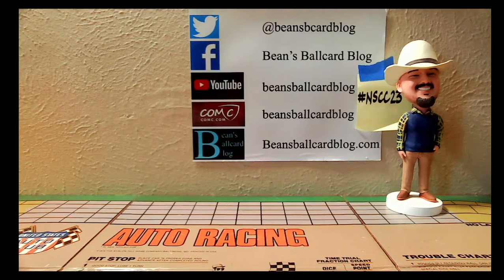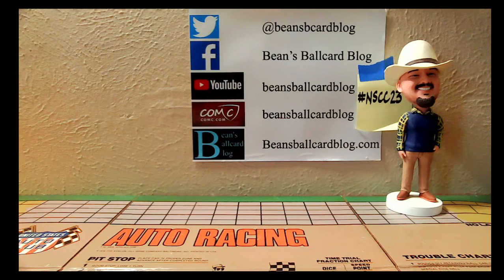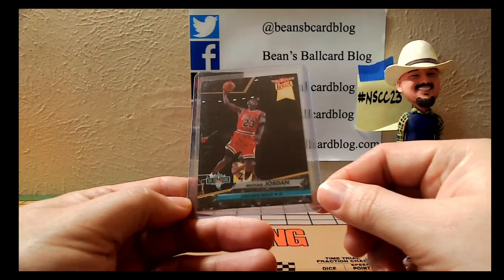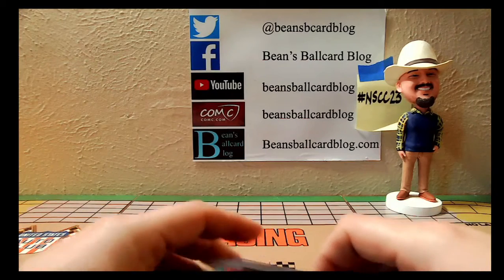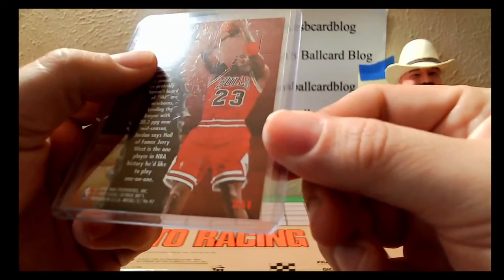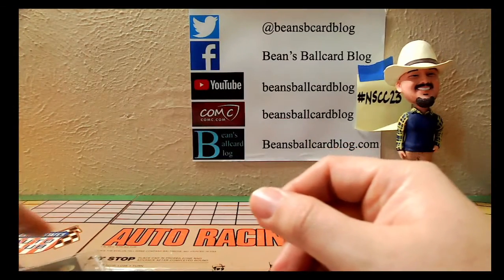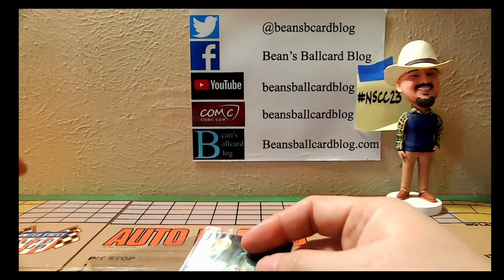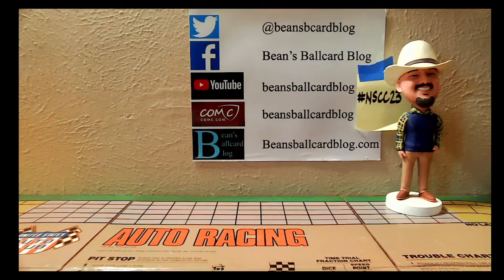My Best Bargain Card VR for Reindeer Studios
I don't sell on eBay myself, I go through two consignors.  If you see something you're interested in and I'm selling it would be in one of these two stores: